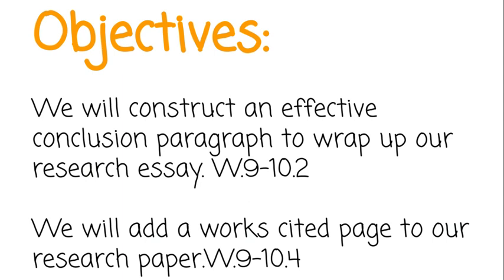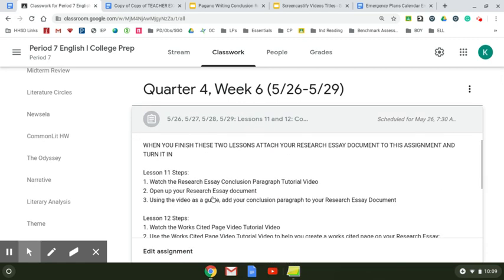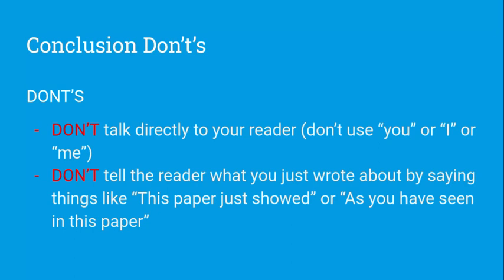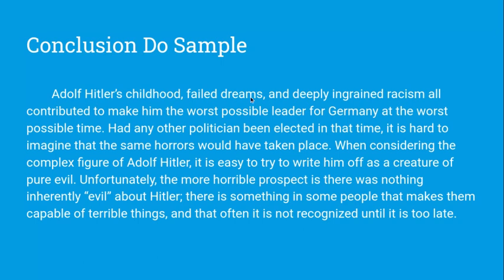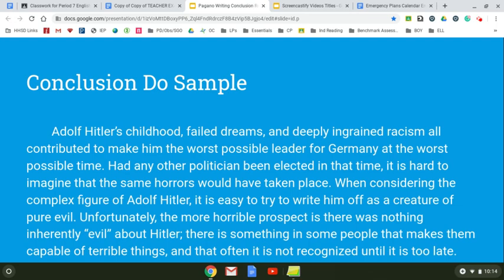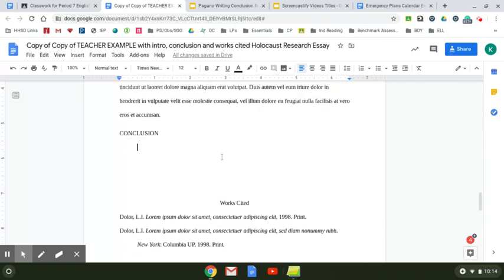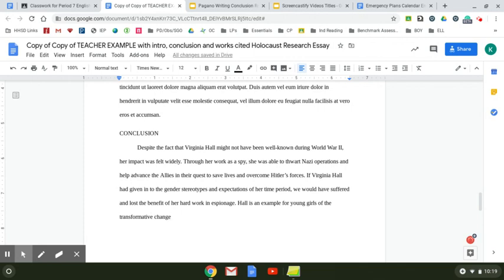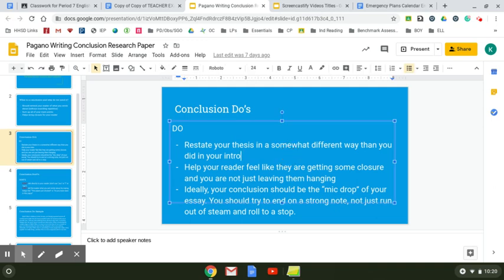Lesson 11 Research Essay Conclusion Paragraph Video